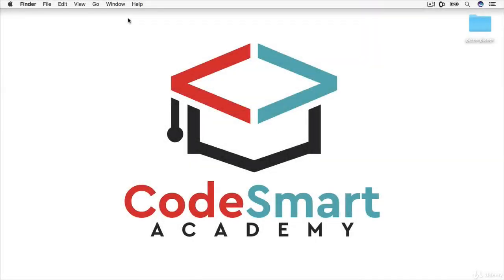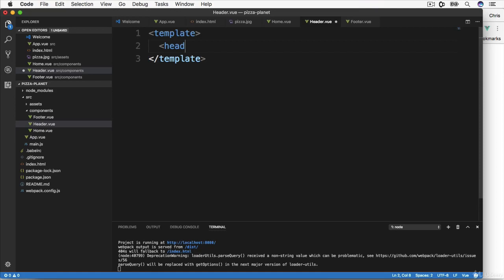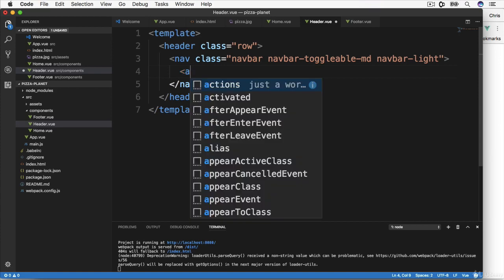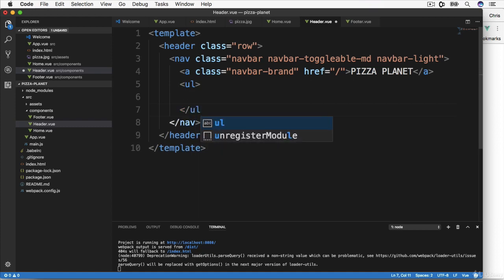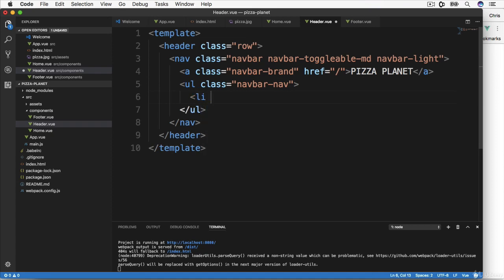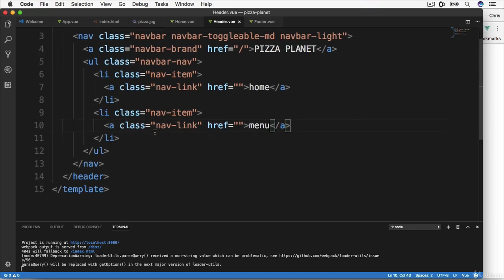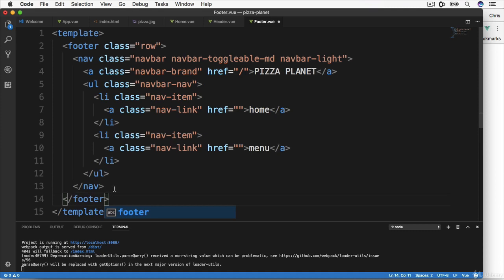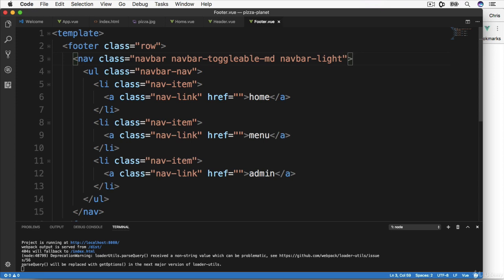Vue.js: Build a Full Stack App With Firebase, Vuex & Router : Header and Footer components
Vue.js: Build a Full Stack App With Firebase, Vuex & Router
Take your Javascript & Vue skills to the next level by learning state management, routing, authentication and Firebase!